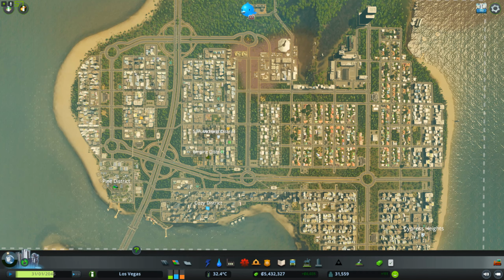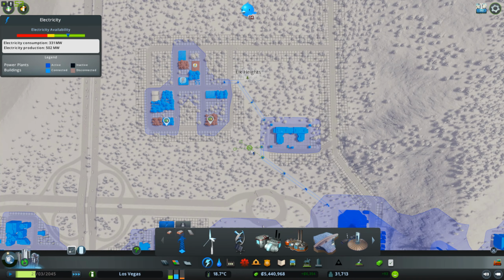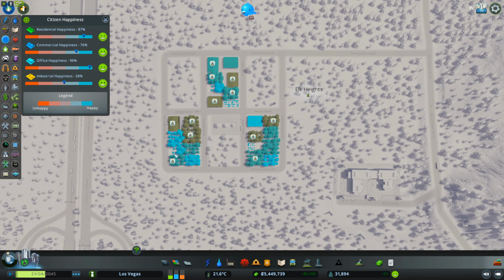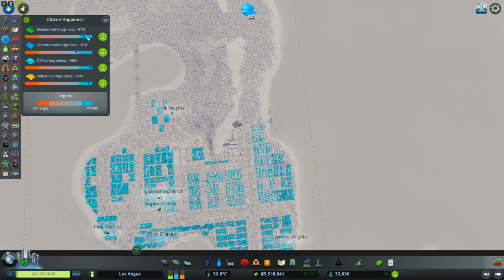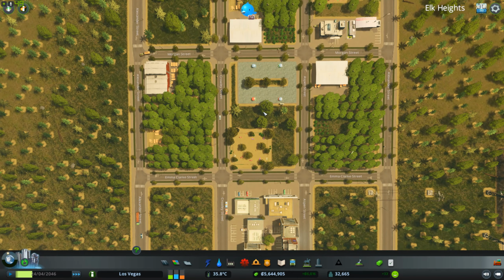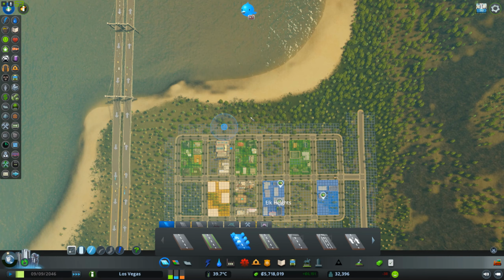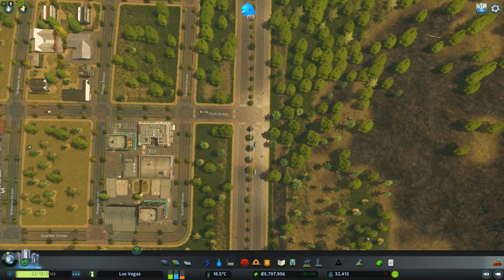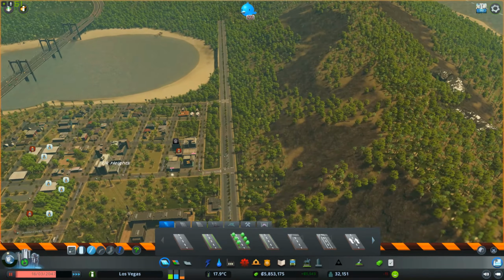Trying for a Happy Town - Cities Skylines (Vanilla)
There's a Steam achievement called Happy Town with requirement: "Have more than 95% city happiness for 5 years". Can I achieve that?